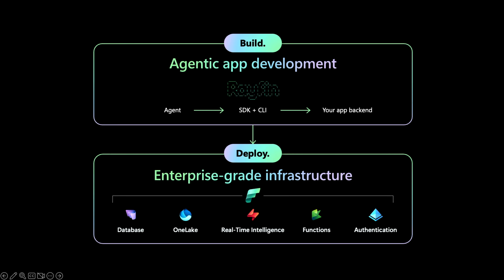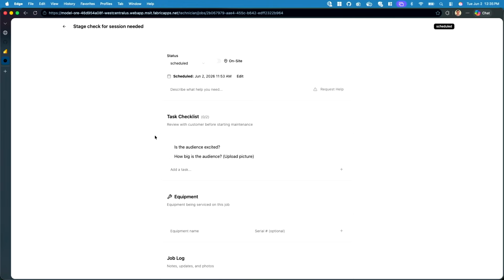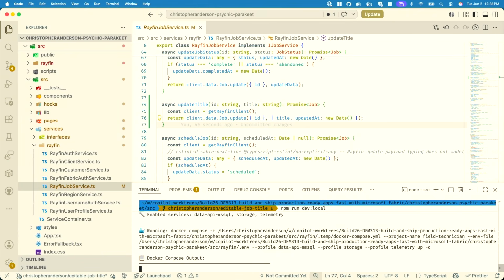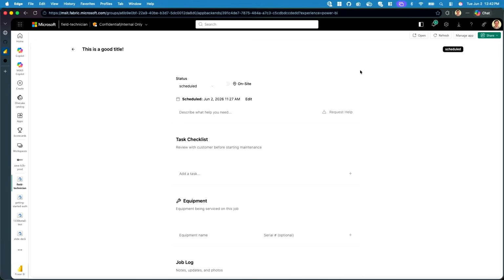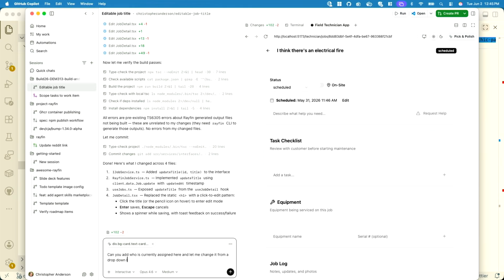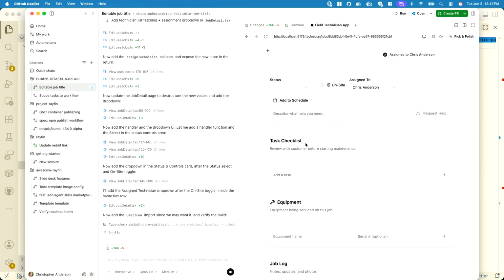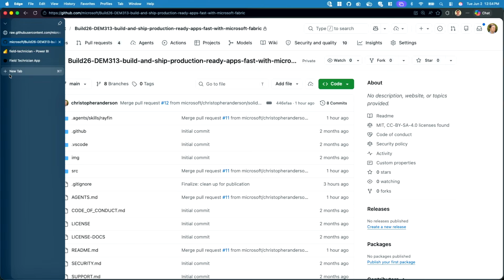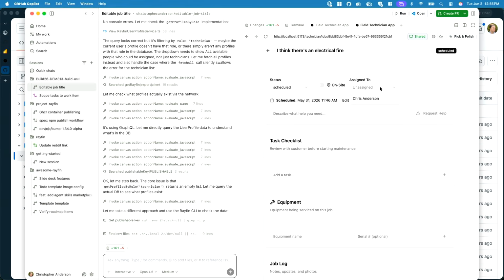Build agentic apps in minutes with Rayfin and Microsoft Fabric | DEM313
Build an enterprise app in minutes with Rayfin, an agent-friendly, code-first backend-as-a-service. In this demo, we show how an AI agent generates a full stack web app with a managed database, authentication, and backend services. Learn how to connect the app to existing data in your Microsoft Fabric data estate, define services in code, and use Fabric’s built-in analytics, BI, and AI capabilities to power insights and intelligent experiences.

𝗦𝗽𝗲𝗮𝗸𝗲𝗿𝘀:
 * Sunitha Muthukrishna
 * Chris Anderson

DEM313 | English (US) | Cloud platform & data

Demo | (300) Advanced

Chapters:
0:00 - Fabric integration benefits including governance and security
00:03:00 - Deployment setup including database, static content, and Fabric SSO
00:03:27 - Using Copilot to generate a field operations application
00:06:15 - Overview of client services enabling CRUD operations via SDK
00:06:53 - Validating Copilot completion and setup of local development environment
00:08:09 - Testing data edits locally and deploying updates to Fabric
00:13:02 - Live Demo Setup and Configuration Reset
00:19:27 - Audience question on making applications discoverable
00:20:39 - Encouragement to join labs and hands-on sessions